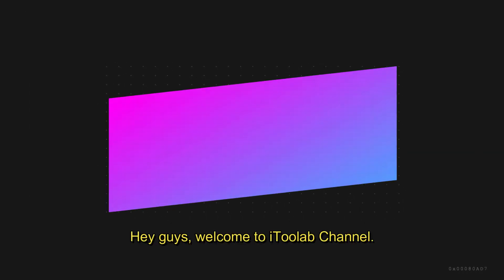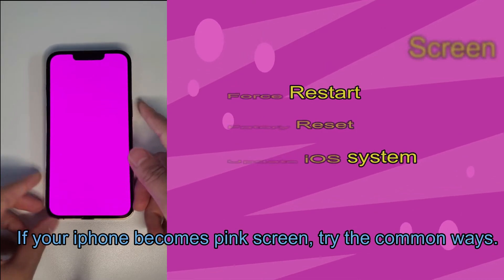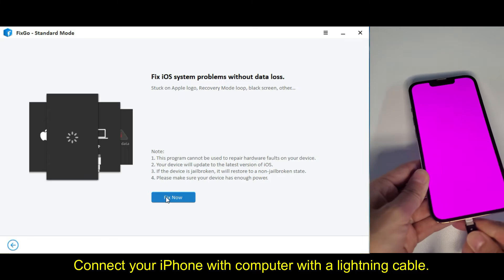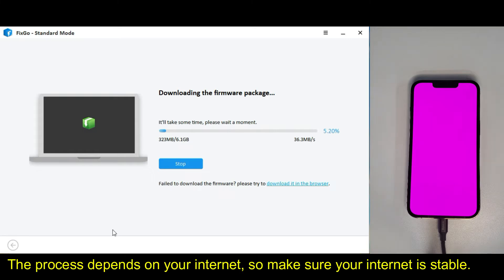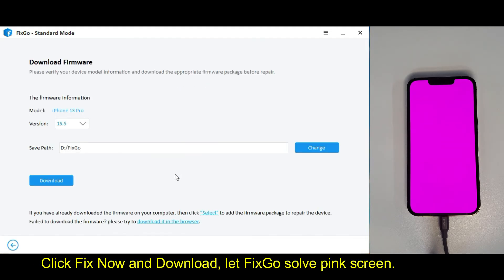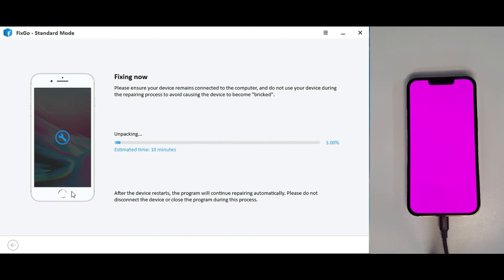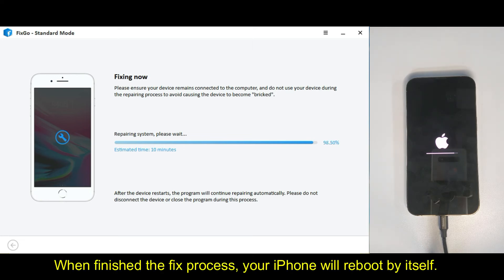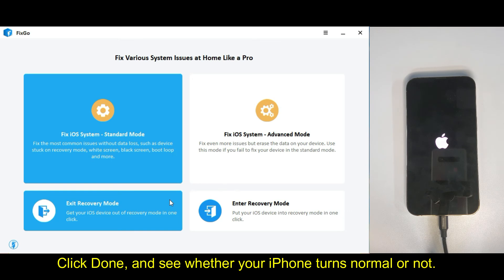[Fixed Now] The Ultimate Solution for iPhone Pink/Purple Screen in 2023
After updating to the latest iOS16 or downgrading to iOS15.5, many users complained that their iPhone shows a pink/purple screen, so we recommend iToolab FixGo to fix it.

Timestamps:
00:00 Intro
00:24 Common Solutions
00:31 Ultimate Solution: FixGo
00:48 Connect iPhone with Computer
00:55 Download Firmware Package
01:51 Fix Pink/Purple Screen with FixGo
02:39 Fixed Successfully